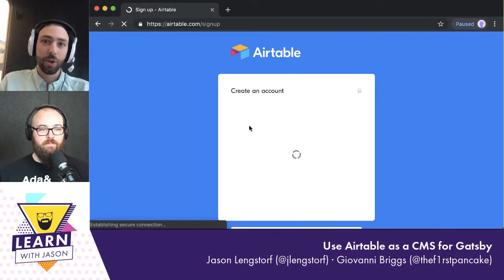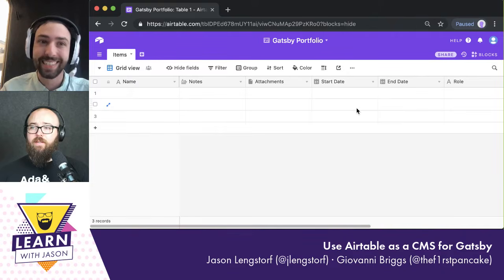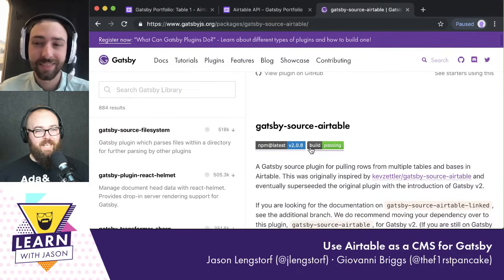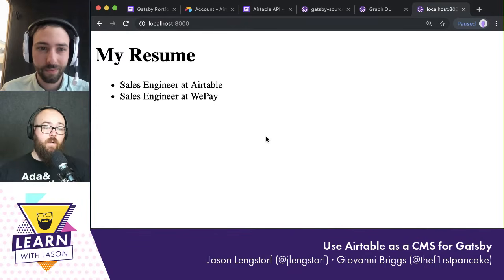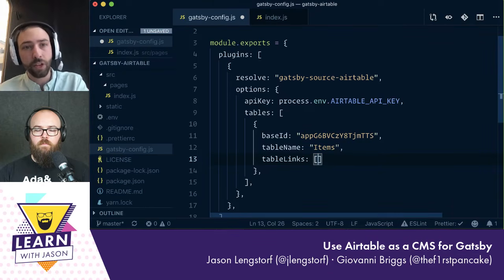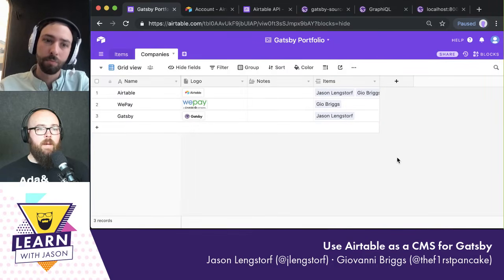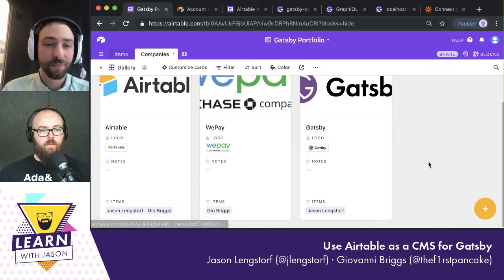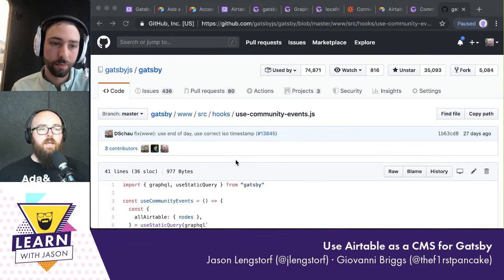Use Airtable as a CMS for Gatsby — Learn With Jason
Questions? Comments? Discuss this on Twitter

Airtable is like Excel with rocket boosters. Learn along with Jason as Giovanni Briggs from Airtable teaches us how to build a Gatsby site using Airtable as the CMS.